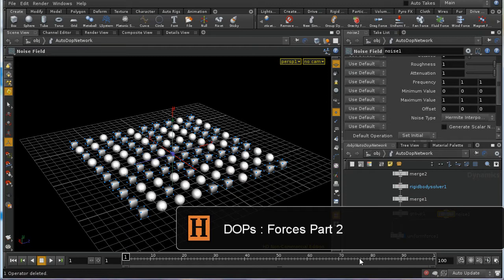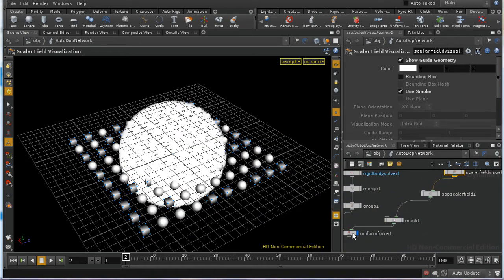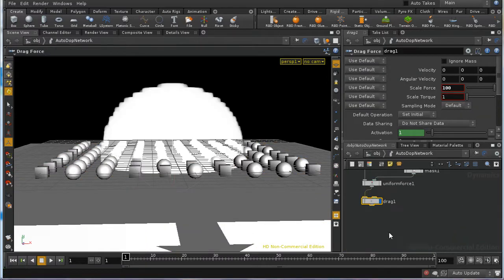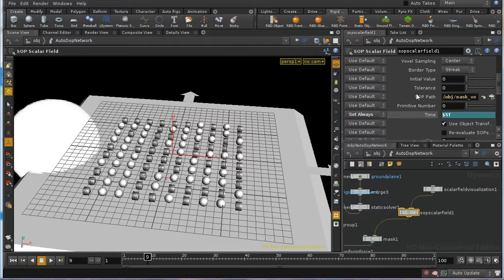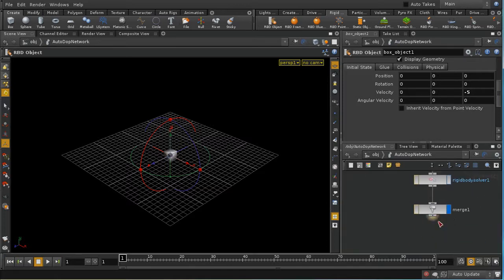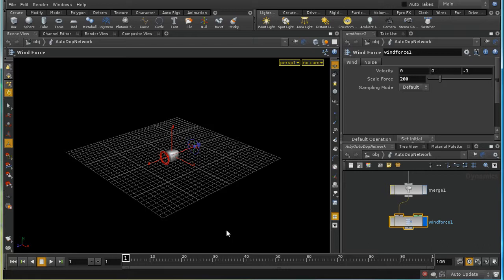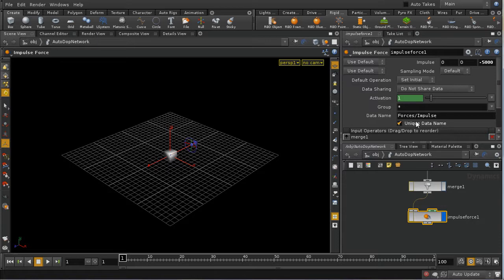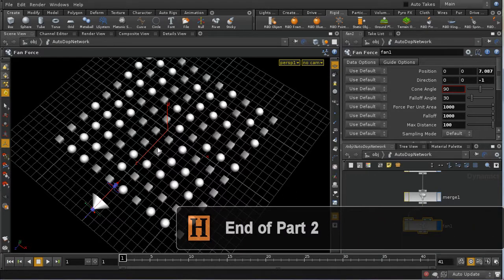Houdini DOPs Forces 2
A look at the various forces in DOPs and how they work. This tutorial covers all the major forces except for the vortex, bouyancy and fluid forces. It covers both basic aspects and some more advanced techniques (animated masks, using RBD object position to drive a magnet force).
This second part covers using masks to affect the influence of a force, and using an animated mask. The drag force and the wind force are also discussed. It looks at the difference between different sampling modes for forces. It goes on to discuss the impulse and velocity impulse force, and the fan force.
A project file containing some of the examples shown here is available
**Update 22/4/2010 to correct an editing error that left out the wind force**